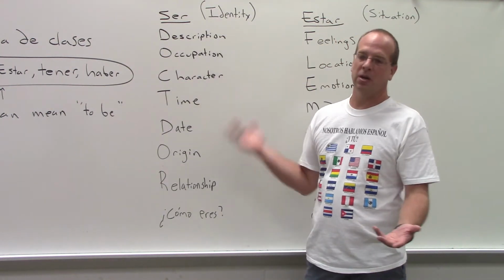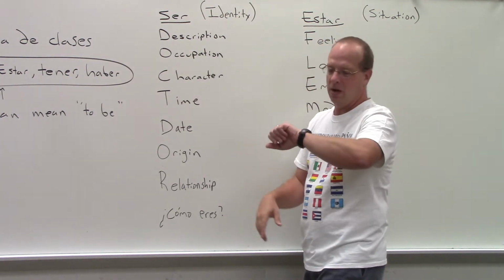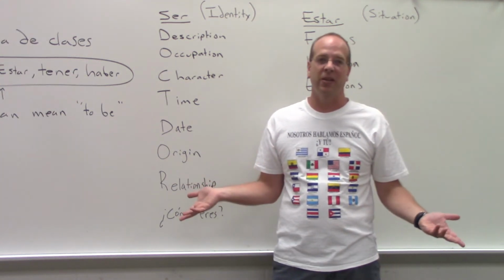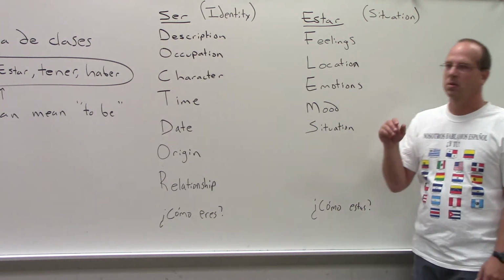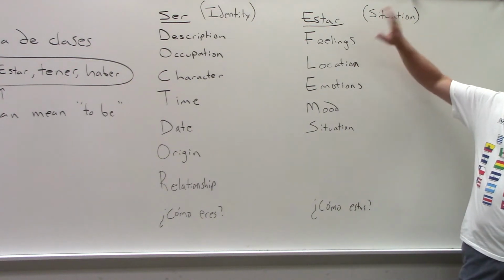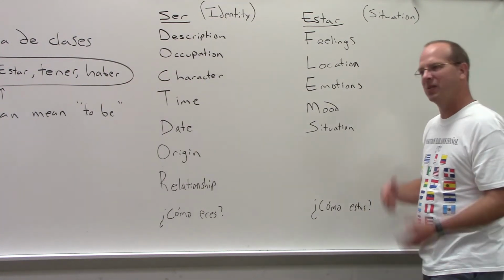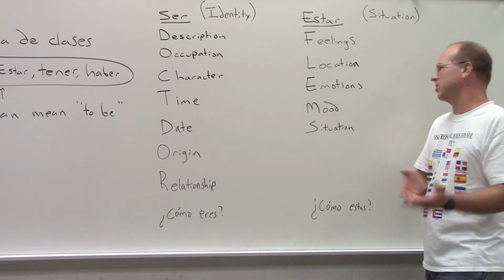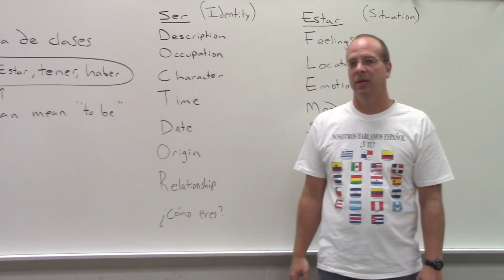Esp1 C2B L3 Ser Estar Tener Haber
Realidades 1 Chapter 2B Ser-Estar-Tener-Haber